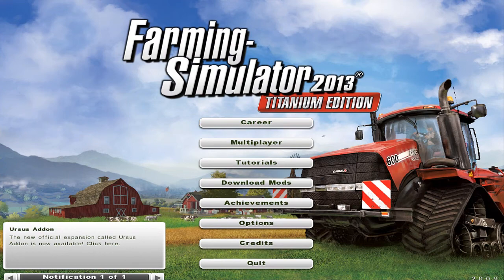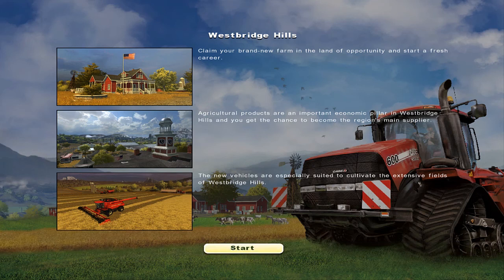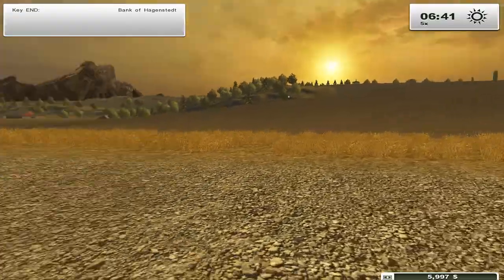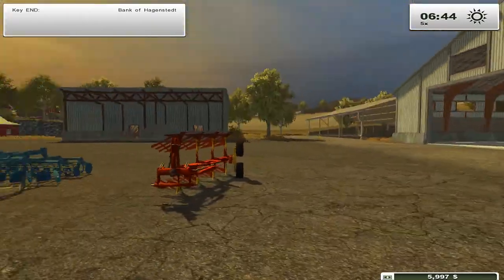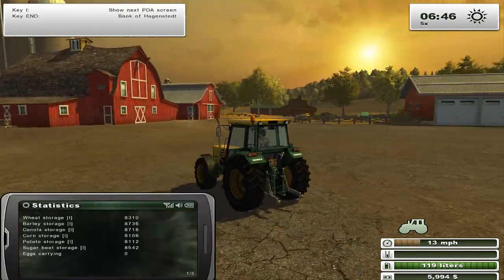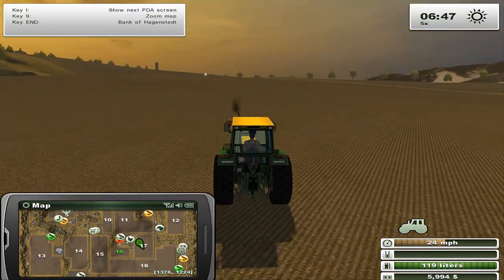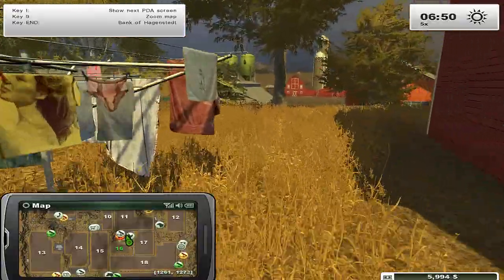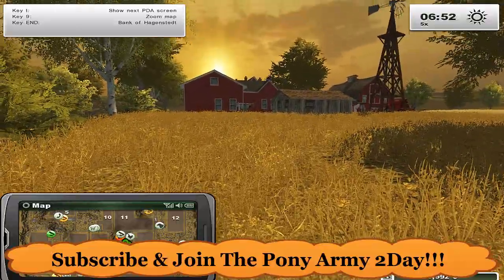Farming Simulator 2013 Titanium Edition series update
Leave a like or Favorite this,they really help & Always Appreciated! :)

Hello my fellow friends & welcome to the brand new DLC for farming simulator 2013,The Titanium edition.Well sort of,this is not officially a normal let's play! I just wanted to check out the new map & explain what's going on with our current series for this game.So basically Me & farmer jones needs to finish up in our old farm before we move out to the new Farm.i explain more details in the video so yeah,hope to see you soon,when we record the next videos :)
^-^ Hope you EnJoy this Video,as much as i did recording it & editing it c: Chinasaur,out